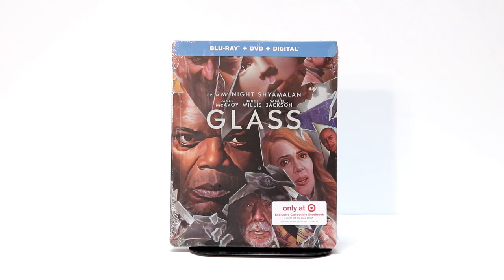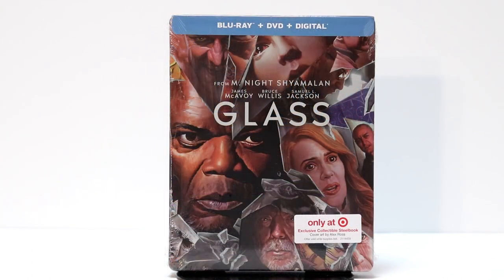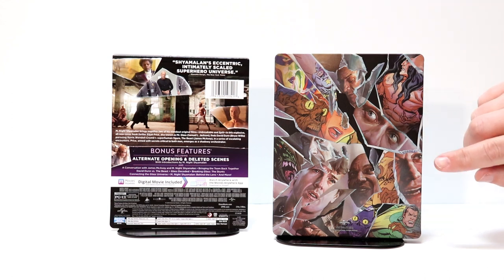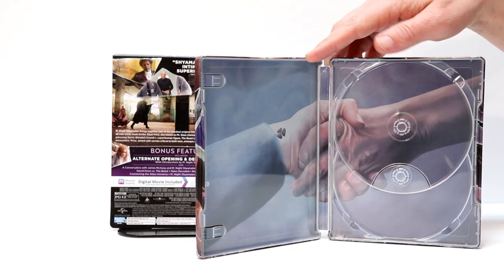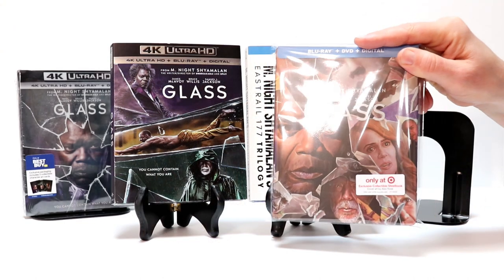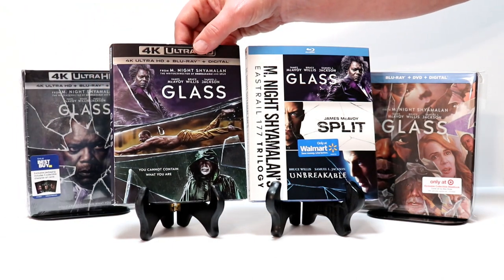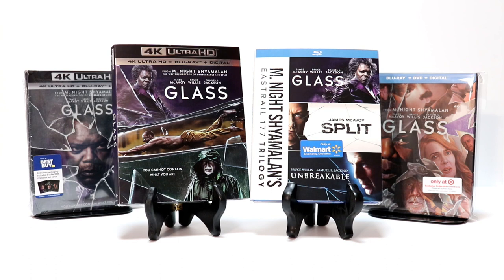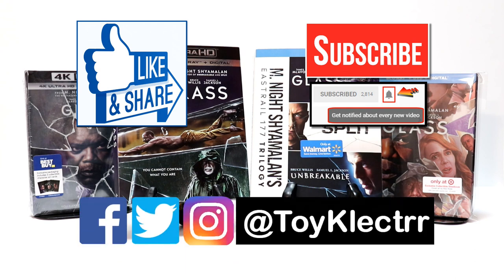Glass Target Exclusive Collectible Blu-ray SteelBook Unboxing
Check out my unboxing of the Glass Target Exclusive Collectible Blu-ray Steelbook!

Purchase the Blu-ray

These are the bags I use to protect my Steelbooks and Slipcovers: